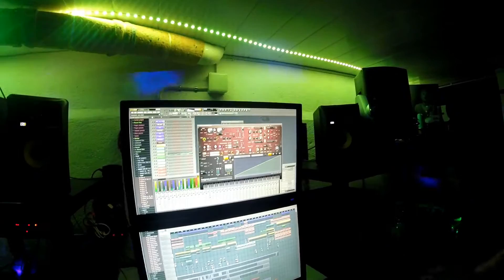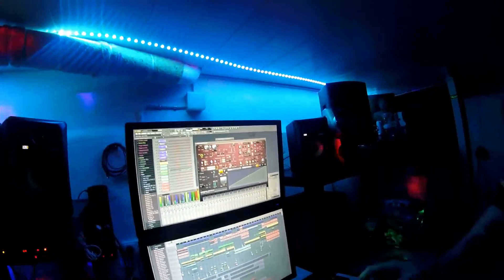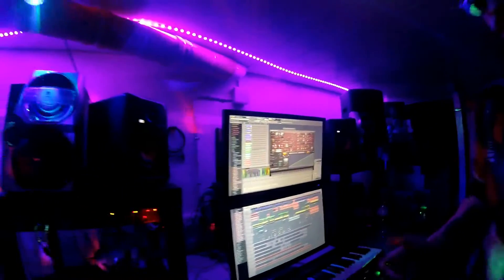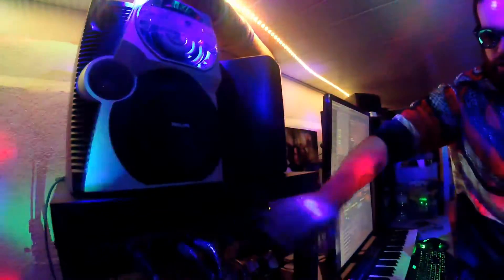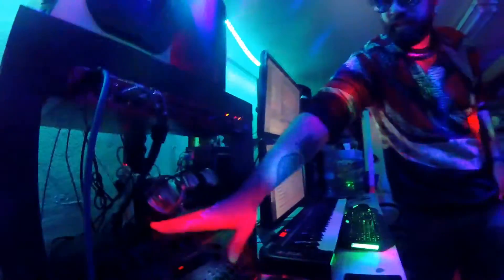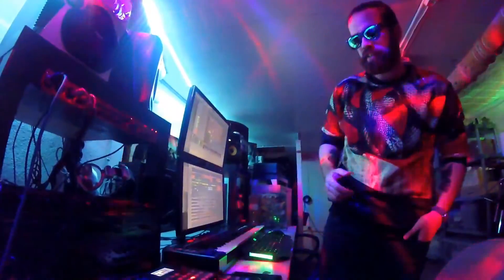V E U S K E M I N I 雄 志 - HomeStudio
Hi guys here is a little run through my homestudio so you can see where I'm preparing the upcoming tracks for "ARTHROPODA".

The last 1 minute fragment is taken from unmixed"CRVSTACEA" the third song of the EP.

3D Fractals by SubBlue.

Download available for free on Soundcloud & Bandcamp